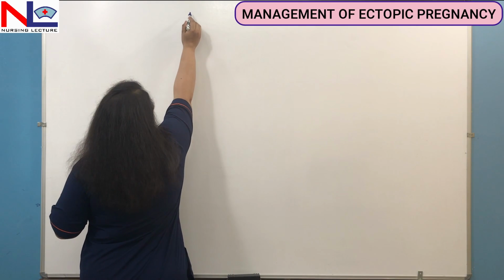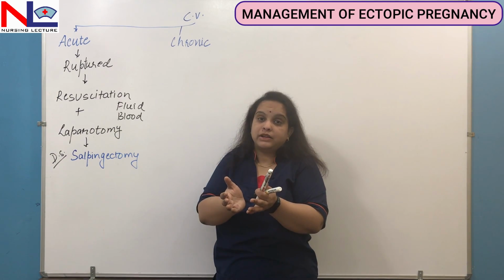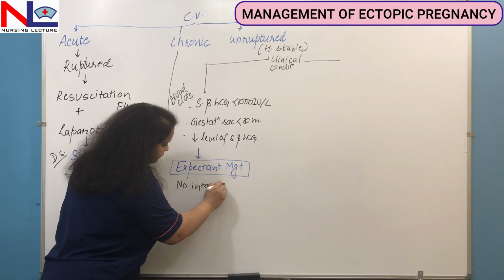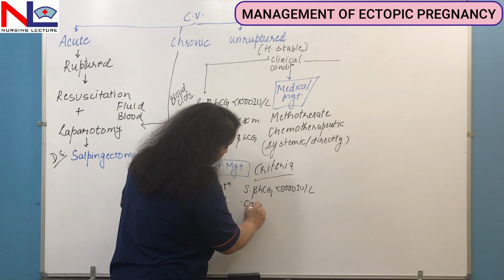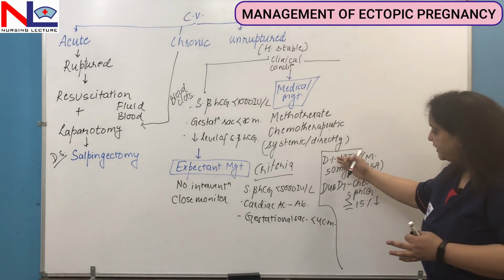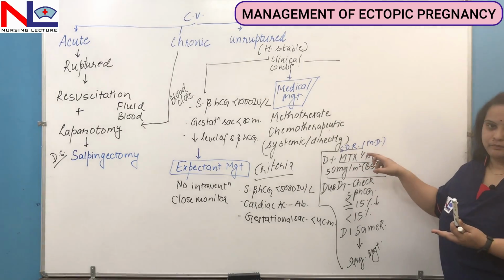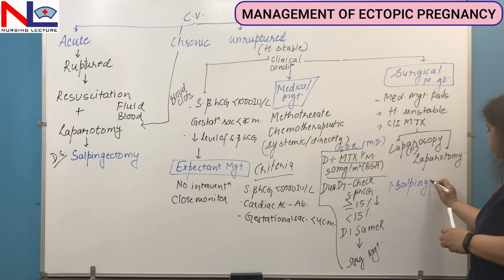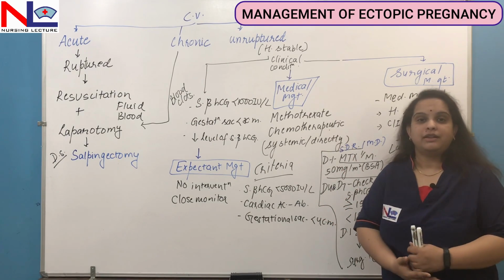Management of Ectopic Pregnancy | Nursing Lecture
The Tubal ectopic pregnancy can be managed depending on the clinical varieties, on the basis of that the management is explained here.

1. Acute (Ruptured)-
Resuscitation with laparotomy to be done, and salpingectomy of the damaged tube is the only treatment.

2. Chronic - Laparotomy with salpingectomy

3. Unruptured -
It depends on the clinical condition of the woman.

A. Expectant management -
- When beta hCG is less than 1000 IU/L with a continuous declining level of beta hCG.
- Gestational sac size is less than 3 c.m.
So only close monitoring of beta hCG is to be done until remain undetectable in serum.

B. Medical Management -
- Methotrexate (Chemotherapeutic drug)
- Can be administered systemically or directly.
- I/M 50mg/m2 on day 1
- Then check the level of beta hCG, from day 4 to day 7, if the level declines more than equal to 15% then check the level of beta hCG, weekly until undetectable in serum.
- If the level is less than15% then repeat the same dose of MTX and monitor in the same manner as done previously.
-If still fails stop the medical management and prefer surgical management only.

C. Surgical Management -
- Either enter through laparotomy / Laparoscopy
- Either by Salpingostomy / Salpingectomy depends on certain criteria.

00:00 Introduction of Ectopic Pregnancy
00:59 Management in Acute variety of Tubal ectopic pregnancy
03:38 Management in Chronic variety of Tubal ectopic pregnancy
05:43 Expectant Management of Unruptured Tubal ectopic pregnancy
08:08 Medical Management of Unruptured Tubal ectopic pregnancy
17:22 Surgical Management of Unruptured Tubal ectopic pregnancy